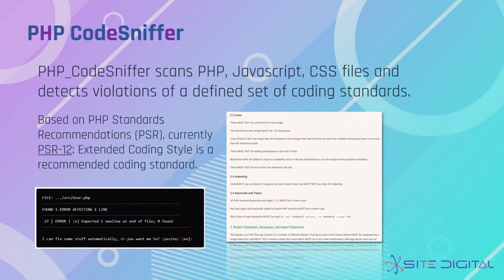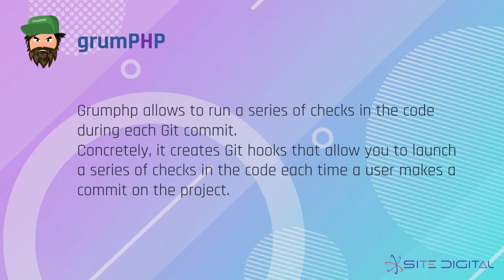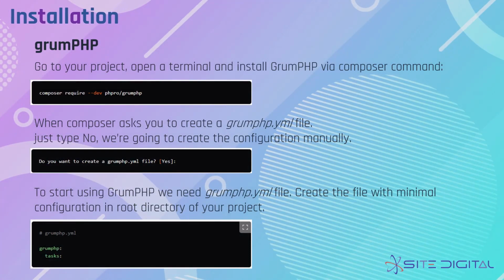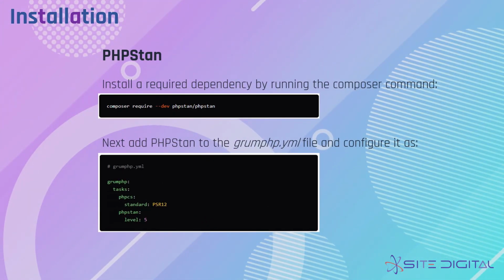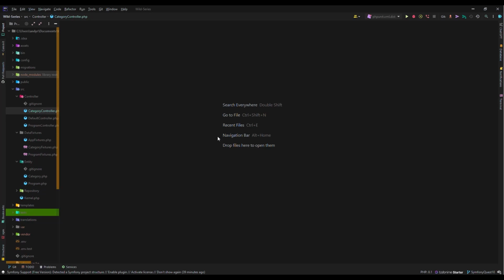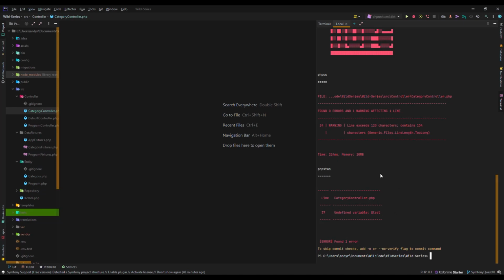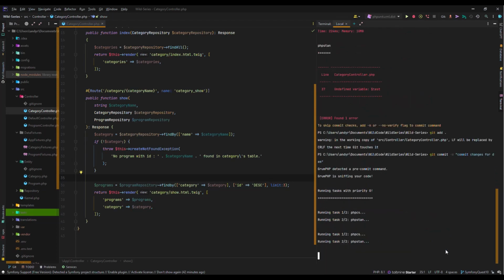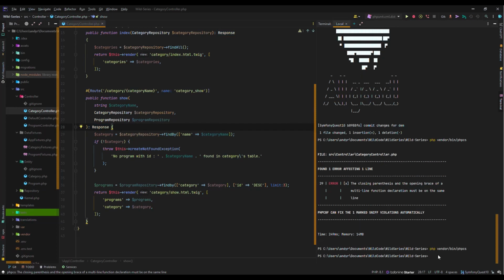Assurez la Qualité de votre Code PHP avec GrumPHP, PHPcodeSniffer, et PHPStan Expliqués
Dans cette vidéo, Andy vous guide à travers une exploration détaillée de trois outils indispensables pour chaque développeur PHP : GrumPHP, PHPcodeSniffer et PHPStan.

Dans cette présentation, vous apprendrez :
1️⃣ Comment GrumPHP permet de maintenir le code propre et de qualité en automatisant les tests avant chaque commit.
2️⃣ Comment utiliser PHPcodeSniffer pour détecter automatiquement les violations des standards de codage.
3️⃣ Comment PHPStan détecte les erreurs dans votre code sans même exécuter celui-ci (analyse statique du code).

A travers des explications et des exemples de code, vous comprendrez comment ces outils peuvent vous aider à maintenir la qualité, la cohérence et l'efficacité de votre code.
Que vous soyez un développeur PHP débutant ou expérimenté, ces outils ont beaucoup à offrir.

N'oubliez pas de cliquer sur la cloche 🔔 pour ne rien manquer de nos nouvelles vidéos !

Happy Coding !

J'espère que cela vous aidera ! Si vous avez d'autres demandes, n'hésitez pas à nous le faire savoir en commentaire.

L'équipe de Sitedigital.fr

Merci à Vecteezy.com pour l'image de fond de la présentation.